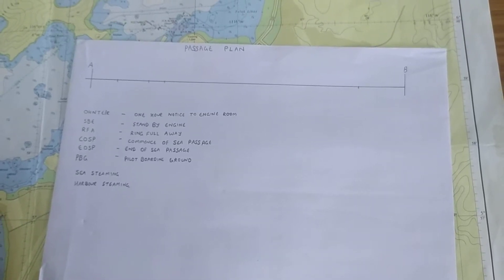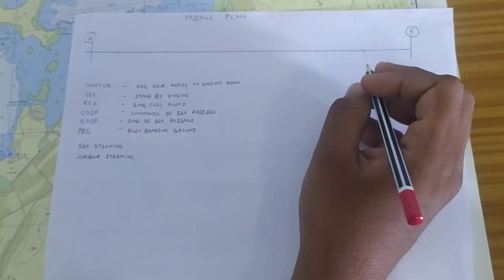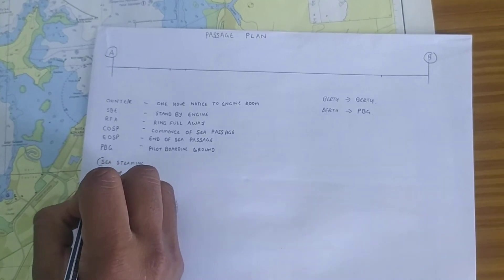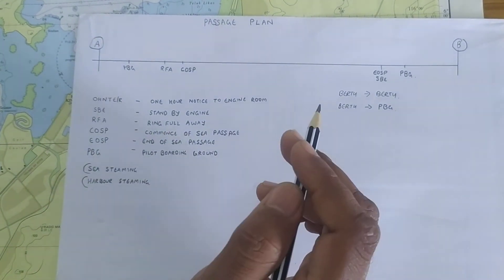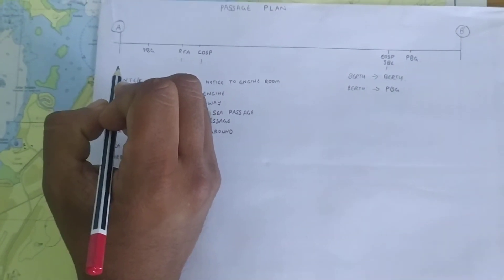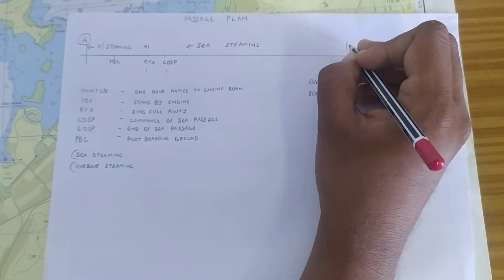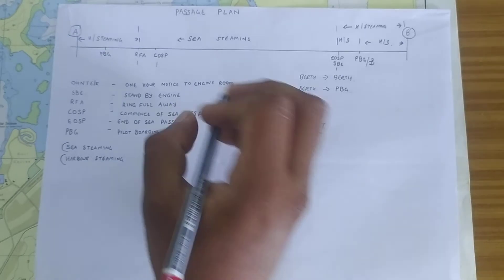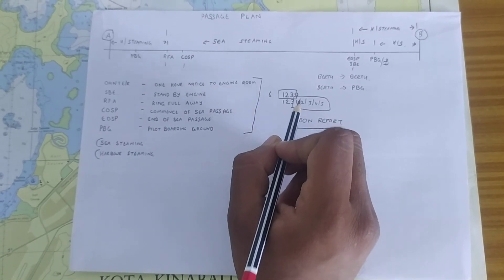RFA, EOSP, COSP, HARBOR STEAMING EXPLAINED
This is a video detailing the EOSP, COSP, RFA, SBE, PBG, HARBOR STEAMING and all other terms used in a passage plan.

Hope this will help you forward.